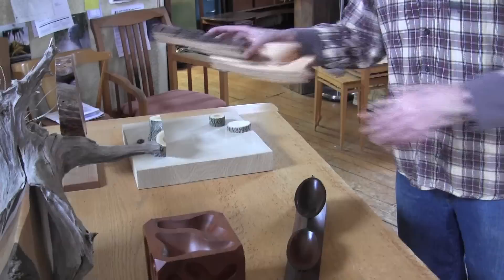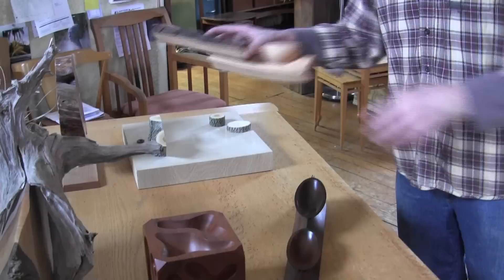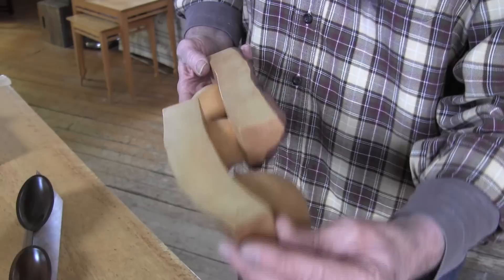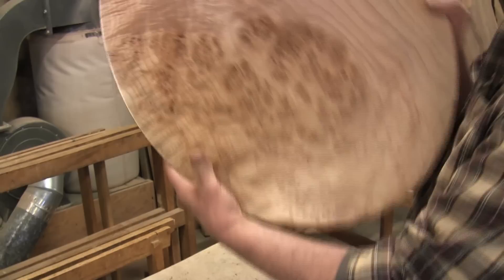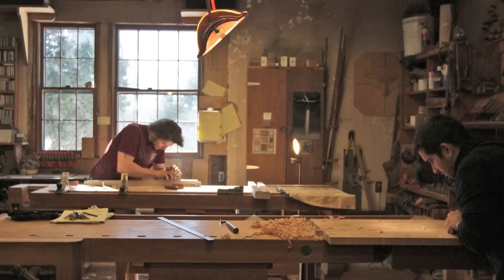Hank Gilpin eschews the state of the art to make furniture masterpieces by hand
Hank Gilpin makes wood furniture the old way, by hand. With old fashion joinery techniques and very few power tools, Hank and his crew of wood workers create objects of art in his shop in Lincoln, Rhode Island.

Providence Journal video by Tom Murphy